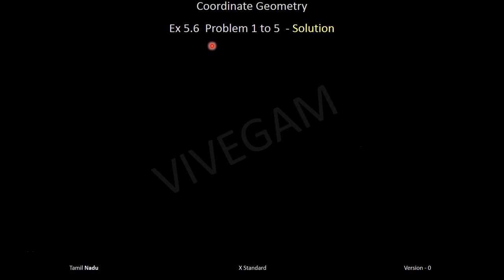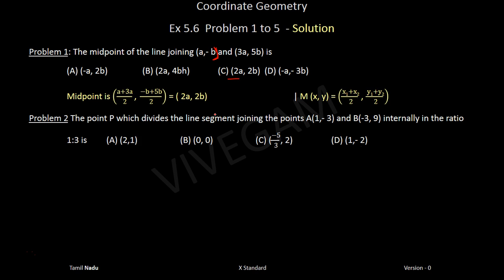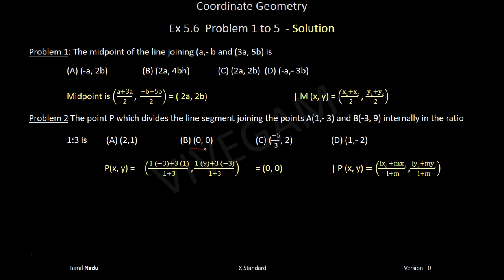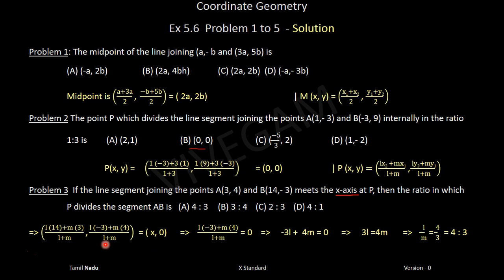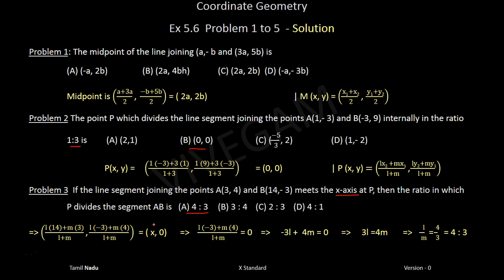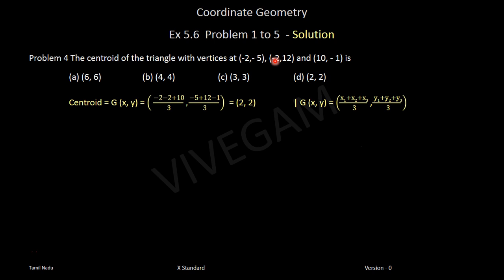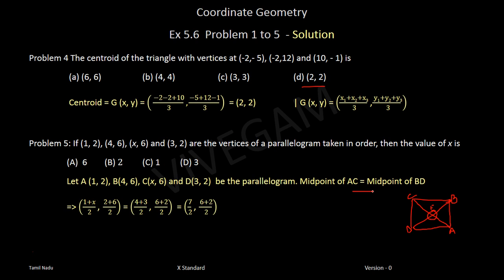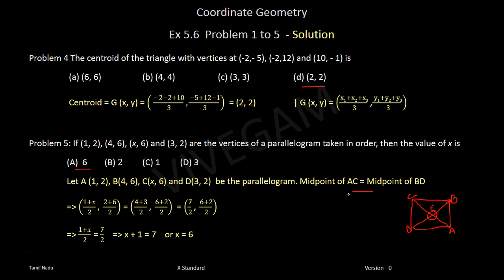5 6 1to5